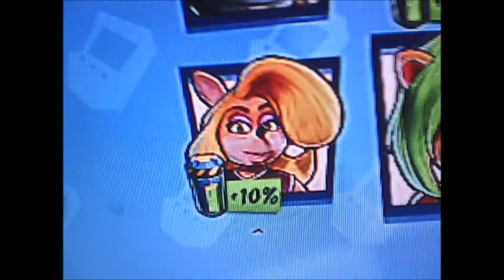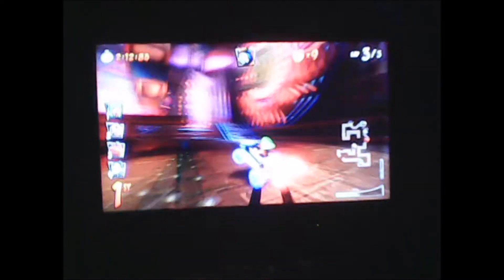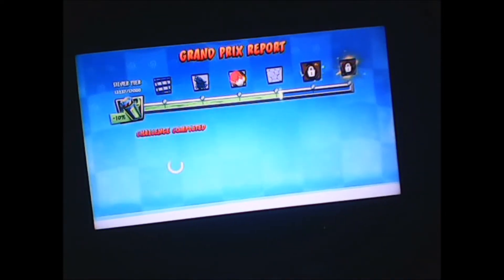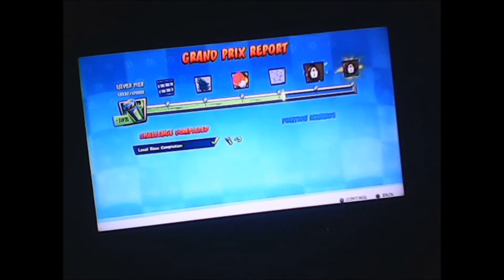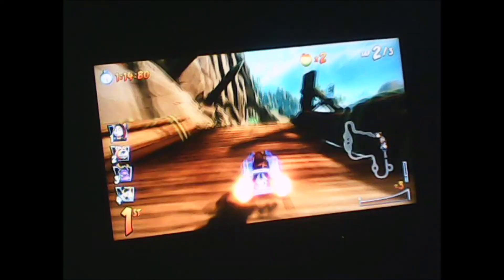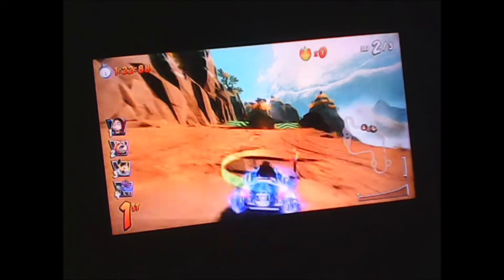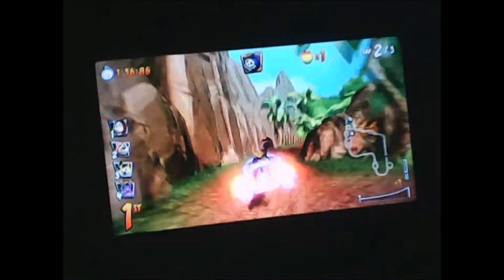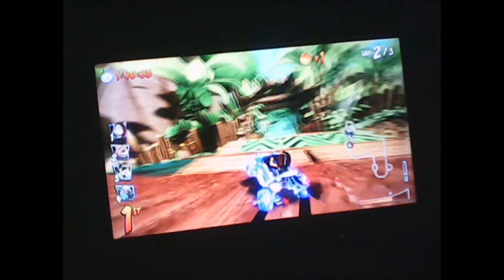Crash Team Racing Nitro-Fueled - The Lost Cup with the Trophy Girls!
I showcase the new Lost Cup while playing as all four of the Trophy Girls in Crash Team Racing Nitro-Fueled. :)

NOTE: I made this video the other night!